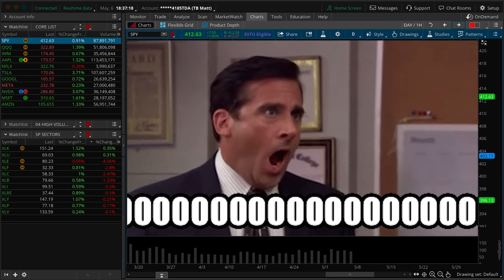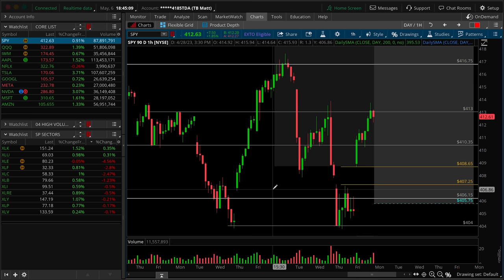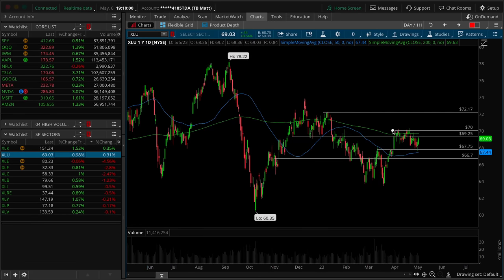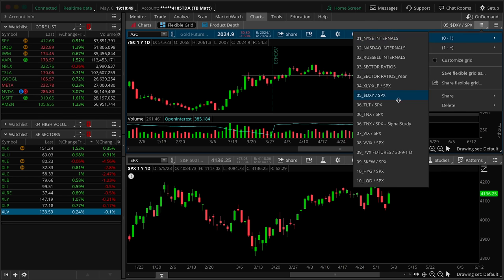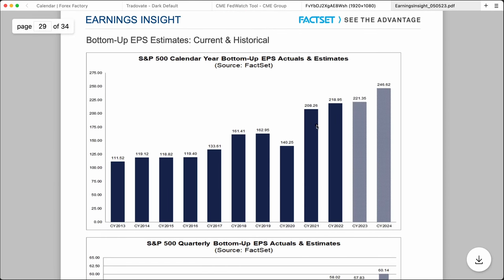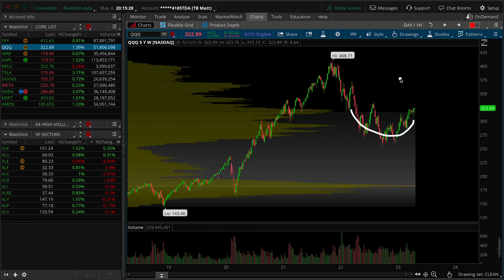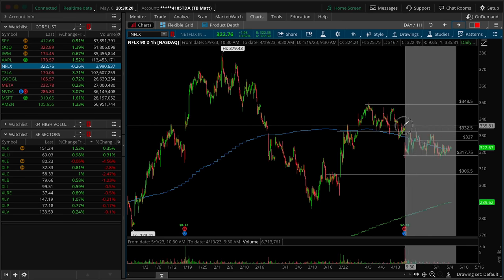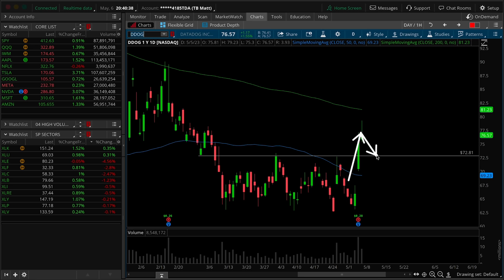The MARKET CRASH Failed...Again! | SPY QQQ IWM +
During the Weekly Watchlist we review the best stocks for options trading. We go over key levels of support and resistance and create an actionable game plan for the week of May 8th 2023.

00:00​​​​​​​​​​​​​​ – Intro
00:40 – S&P 500 (SPY)
07:30– Market Internals (VOLD, ADD, TICK)
09:45 – Market Profile
11:50 – S&P Sectors
19:15 – Dollar, Gold, Ten-Year Yield ($DXY, /GC, TNX)
20:50 – Macro Commentary (Fed Tracker, Macro, Earnings)
26:40 – Risk Appetite (TLT, HYG, Bitcoin)
18:00 – Market Breadth (NYHGH, SPXA200R, RSP, DJI)
29:30 – Volatility (VIX, VVIX, /VX Contango vs. Backwardation)
30:30 – NASDAQ 100 (QQQ)
35:15 – Russell 2000 (IWM)
38:00 – Core List (AAPL, NFLX, TSLA, GOOGL, META, NVDA, MSFT, AMZN)
43:30 – Trade Ideas (MGM, MRK, UBER, DDOG)

Markets PUNISH Bulls and Bears Alike...